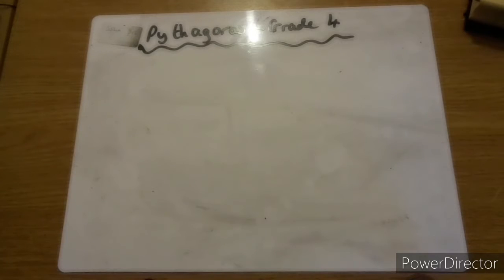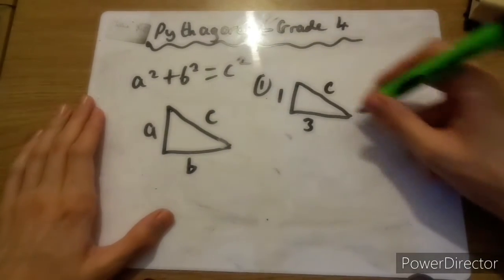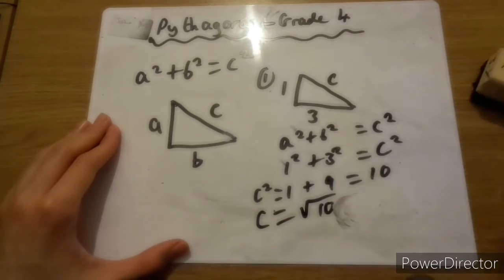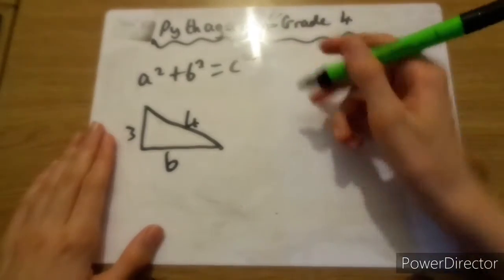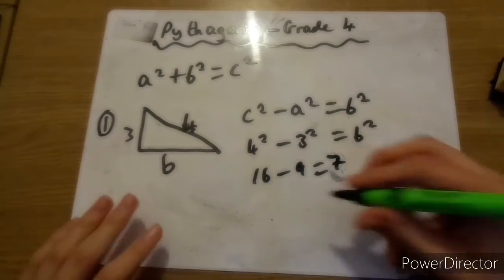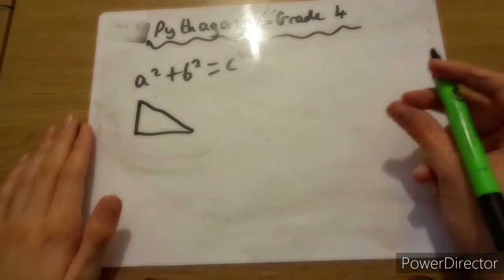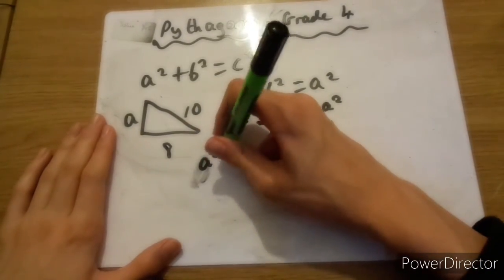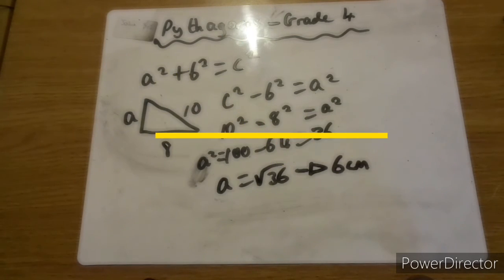Pythagoras In 2D Shapes | Grade 4 | GCSE Maths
In this video, I show you how to do Pythagoras Theorem in 2D shapes for GCSE Maths.